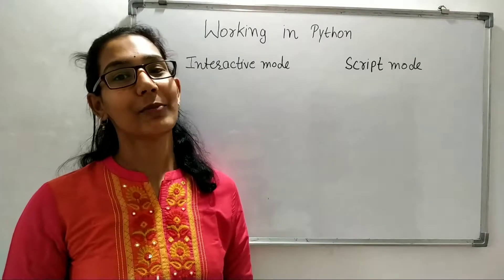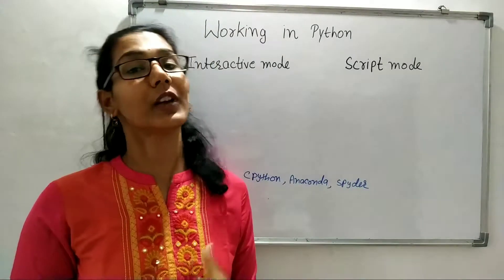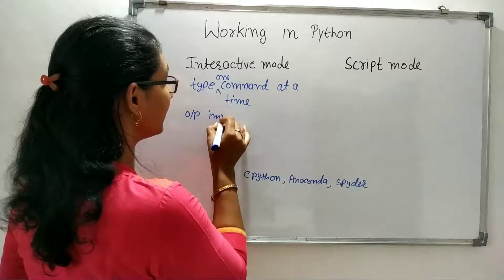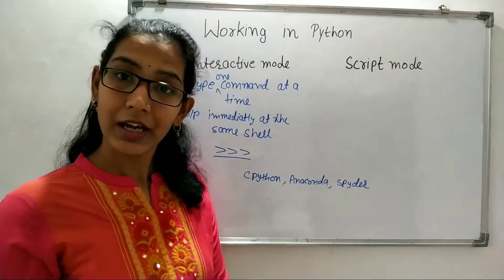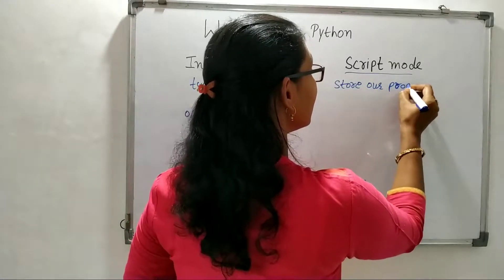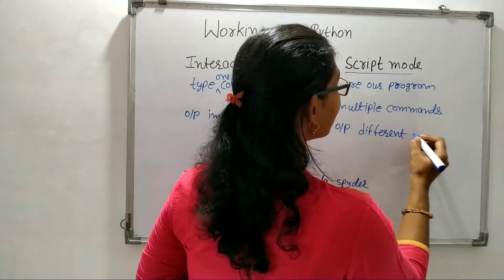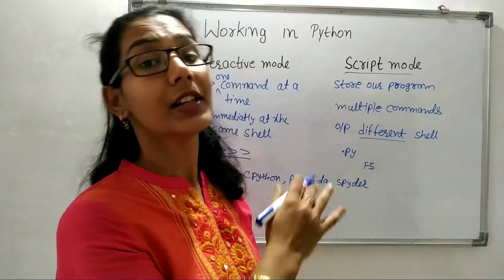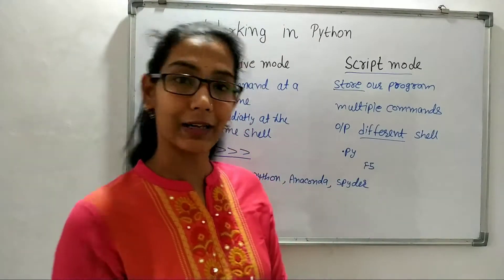Different ways of working in Python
This video explains two ways of working in Python. It also shows the differences between interactive mode and script mode.